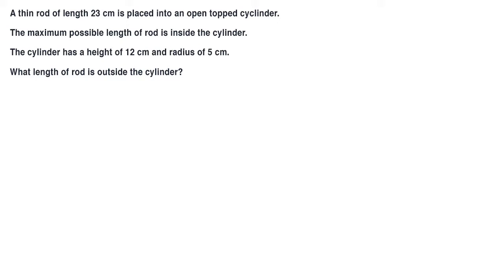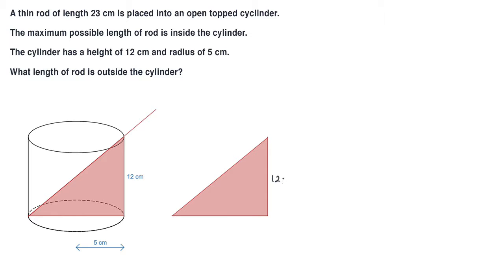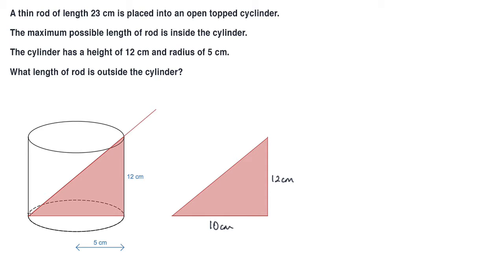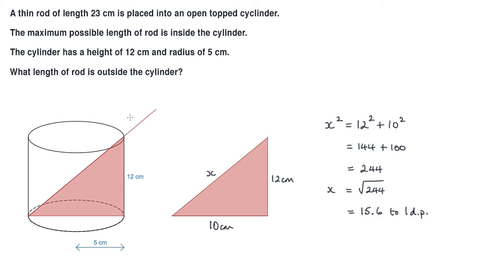Pythagoras in 3D - rod in a cylinder